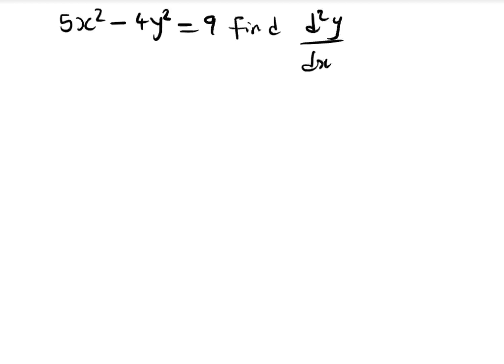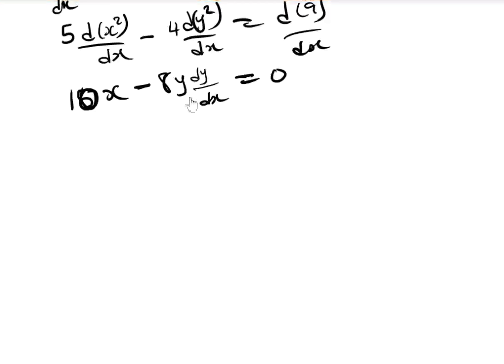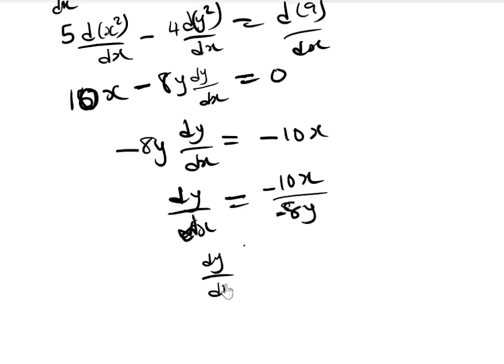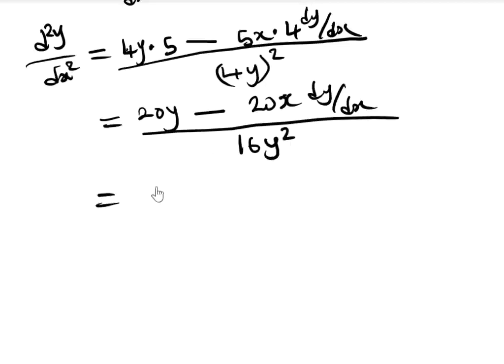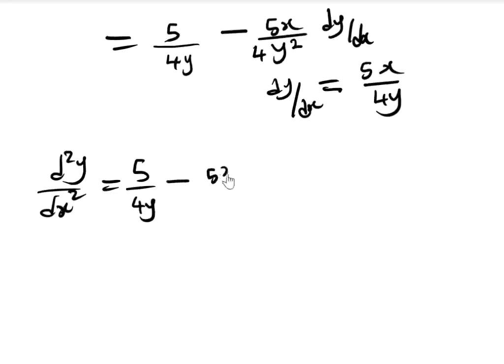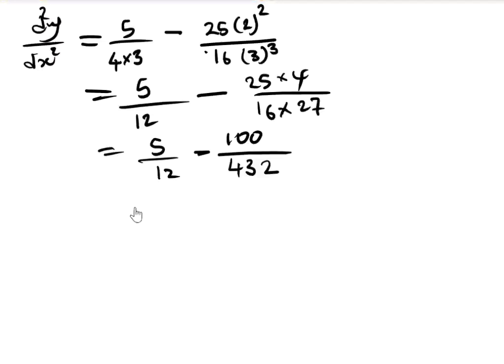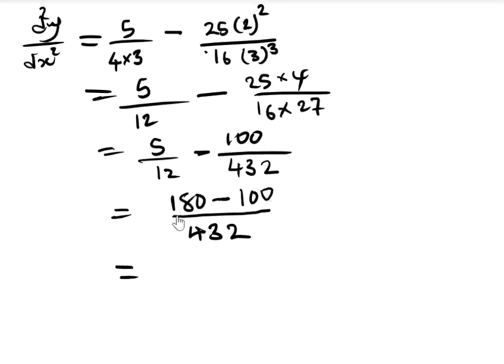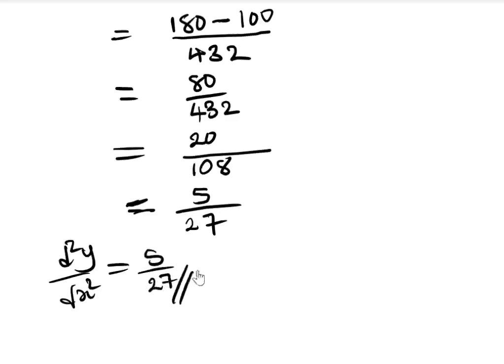Differentiation 8: Implicit function II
This video shows how to solve complex questions on implicit differentiation